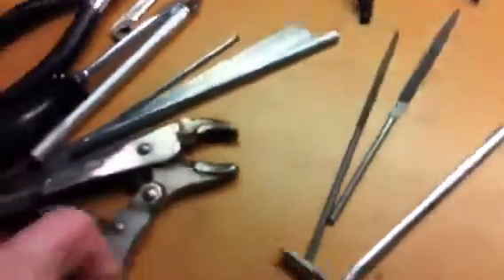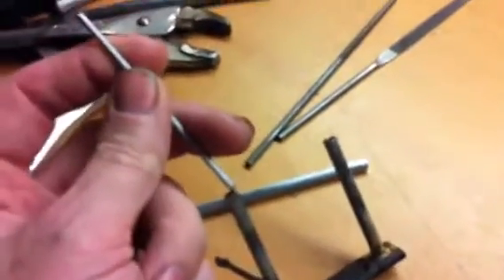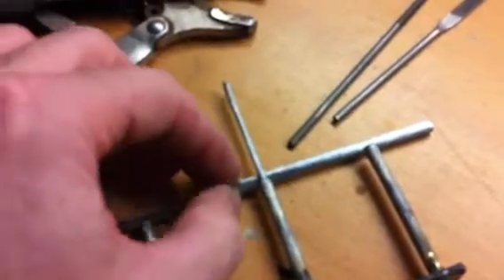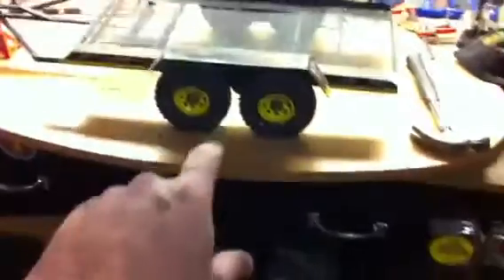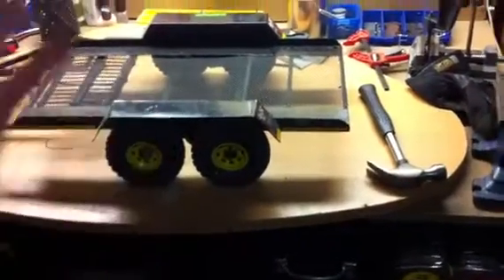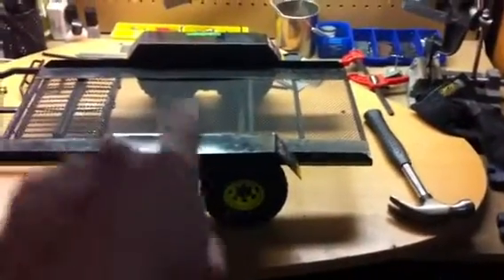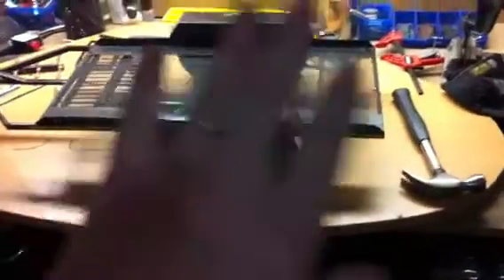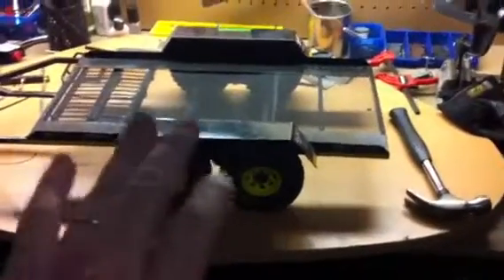KINSHELLA KUSTOM'S BWP BUILD WITH PASSION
November 2 we will see if it sells starting today October 21 the silent bidding will begin and end November 2 if someone comes close to my reserve price I will let it go good luck every one